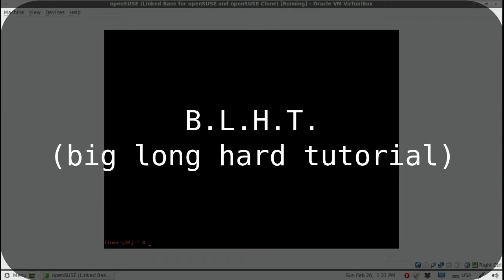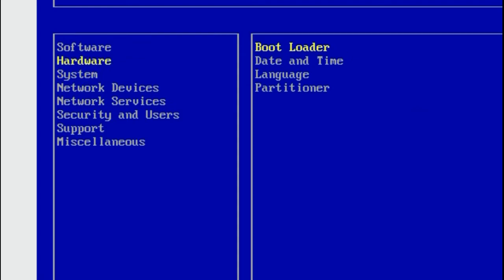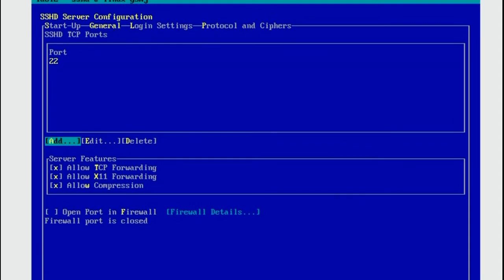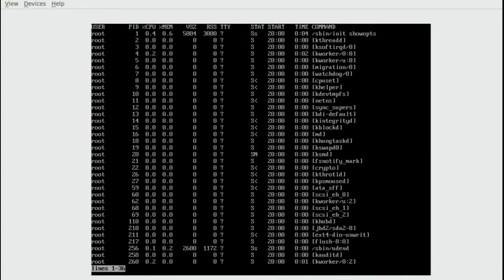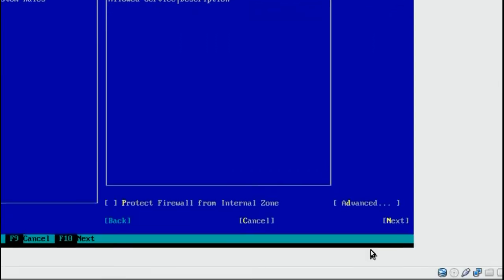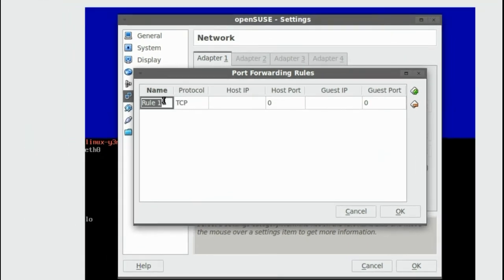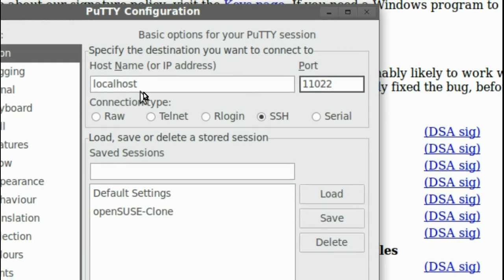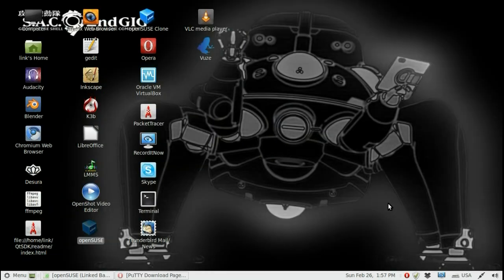E04 Setting up SSH and a look at PuTTY!!!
In this part we run through installing the YaST sshd module, setting up ssh access to the system, allowing a port through the firewall, NAT ( network address translation ) settings in VirtualBox and finally connecting to the guest system using PuTTY and the ssh command in Lunux,

So allot basically.